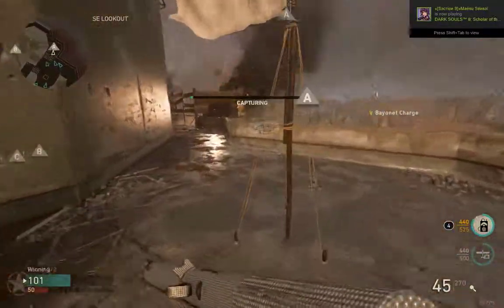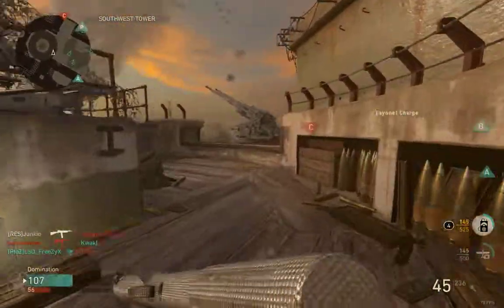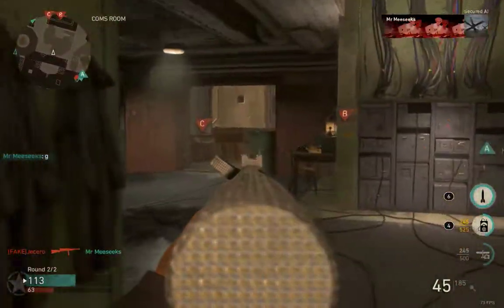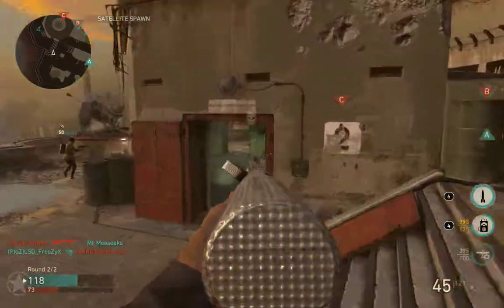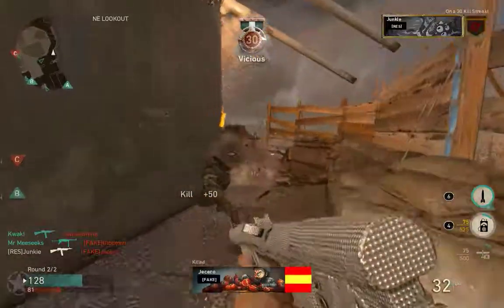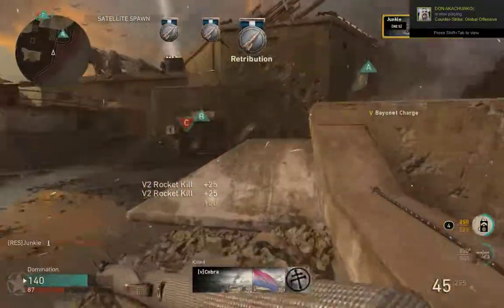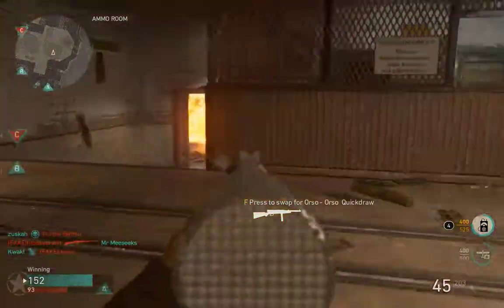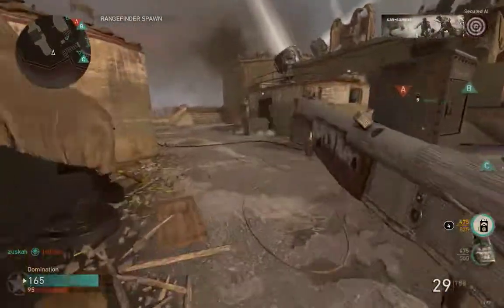Call of Duty WWII | Shot with GeForce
GPU: GeForce GTX 960
CPU: Intel(R) Core(TM) i3-3250 CPU @ 3.50GHz
Memory: 16 GB RAM (15.48 GB RAM usable)
Current resolution: 800 x 600, 60Hz
Operating system: Microsoft Windows 7 Ultimate